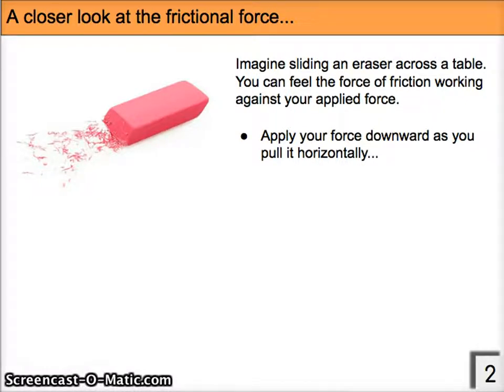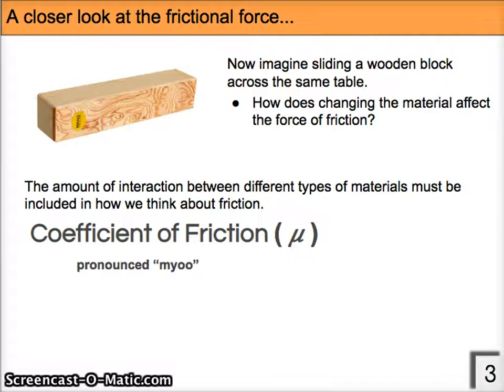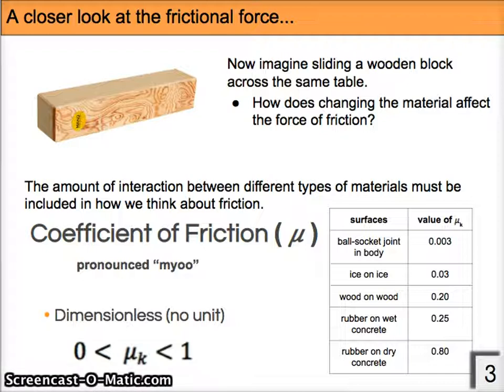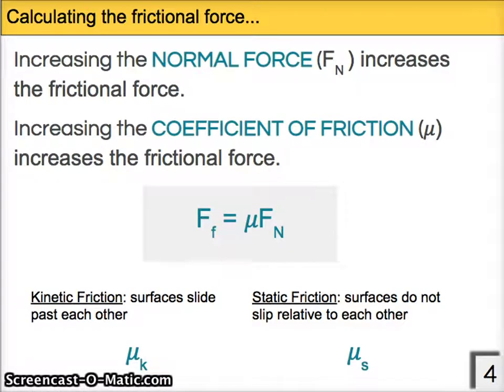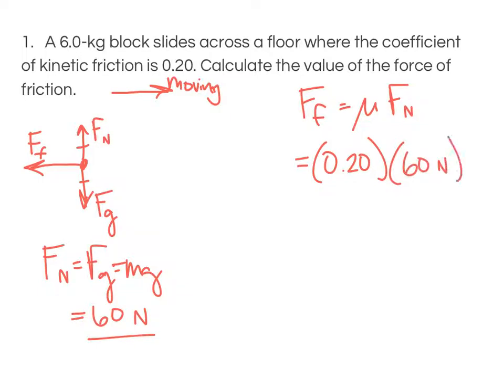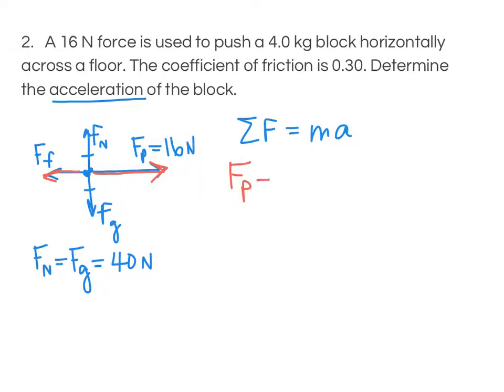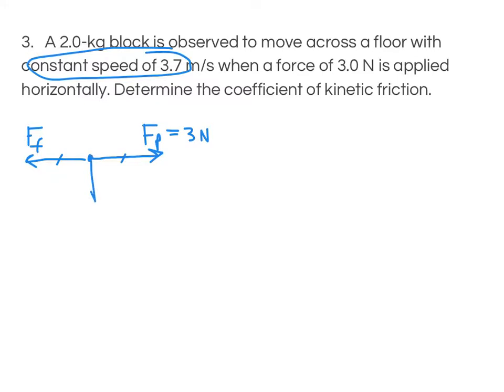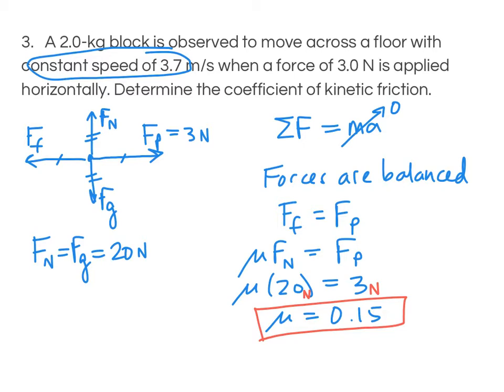D-04 review of kinetic friction (from Accel Phys)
Overview of the concepts of friction and basic formula for kinetic friction.